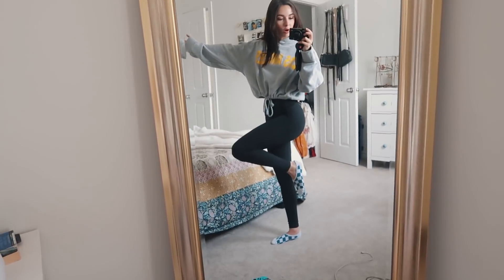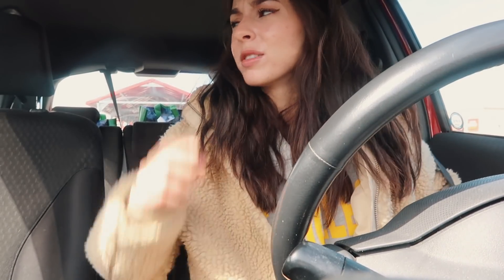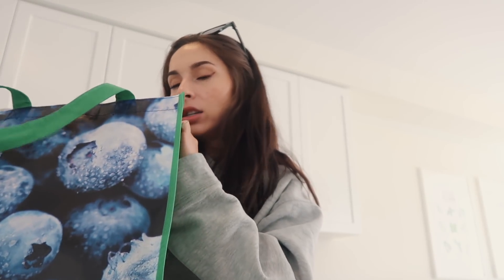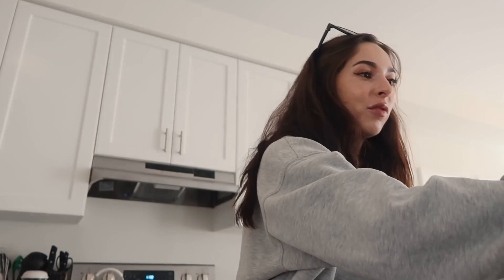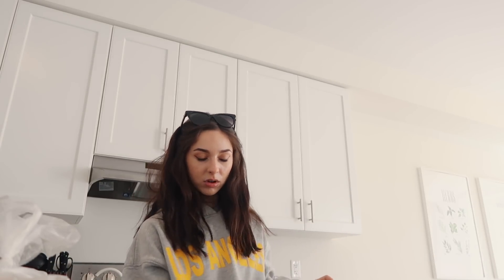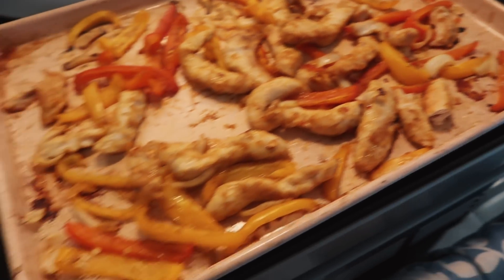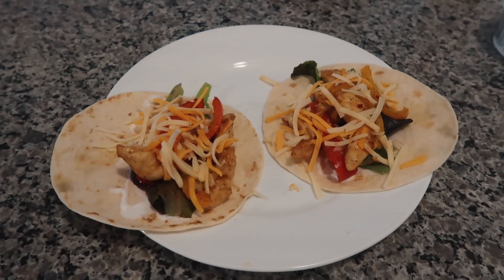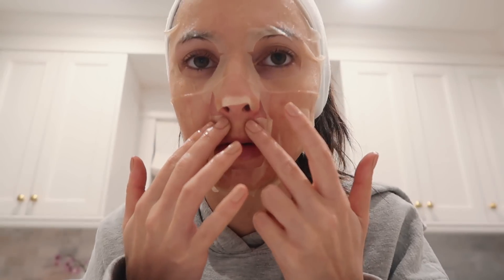VLOG | GROCERY HAUL, COOK WITH ME & MORE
I hope you all enjoy this little day in the life vlog!

♡ Products Mentioned ♡